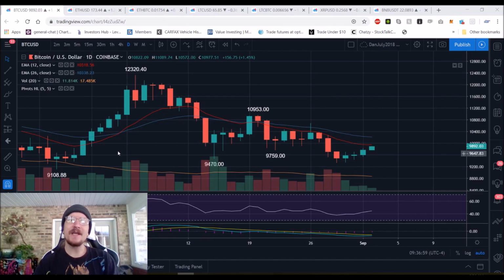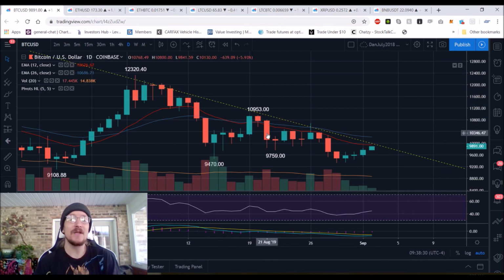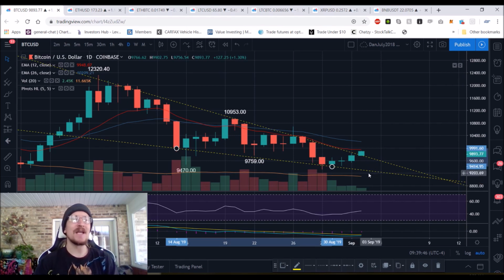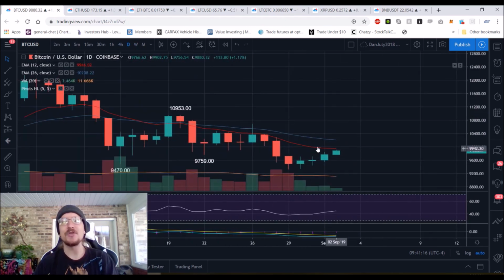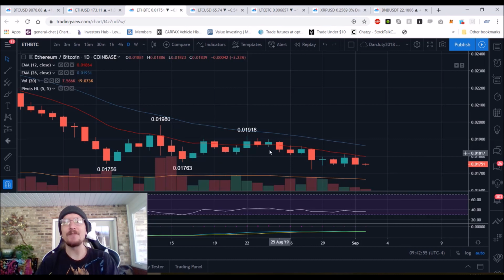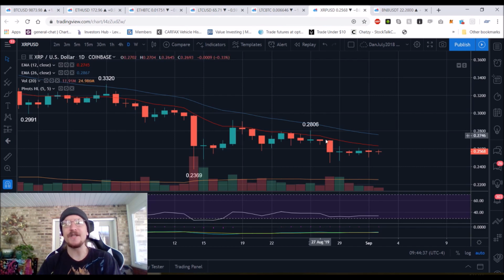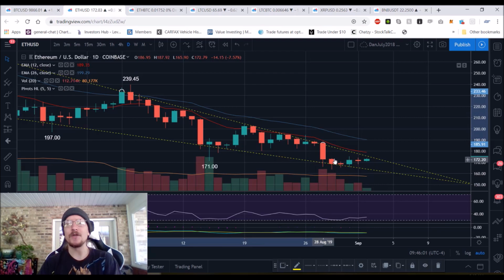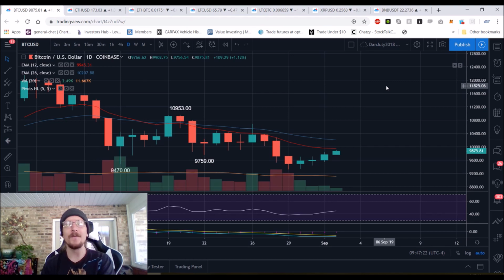Bitcoin Ethereum Litecoin Ripple Binance Technical Analysis Chart 9/2/2019 by ChartGuys.com